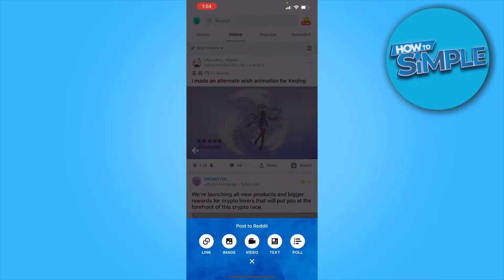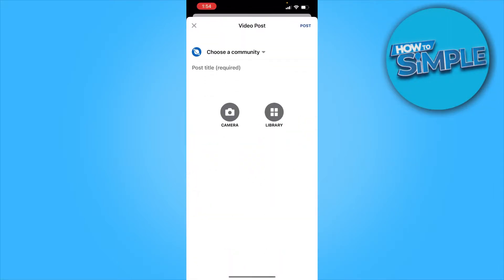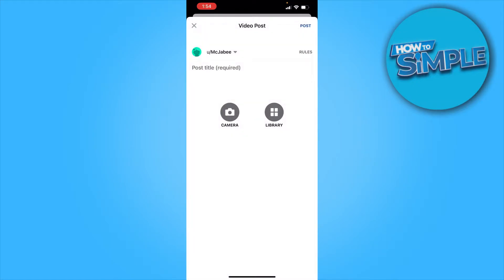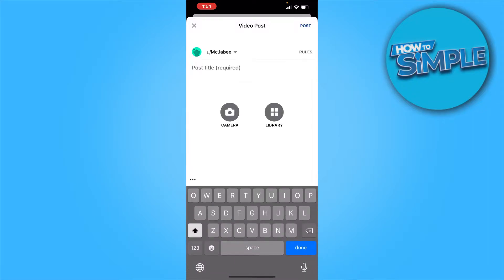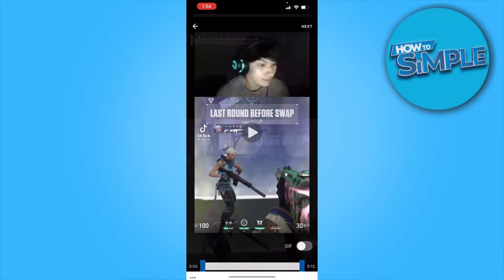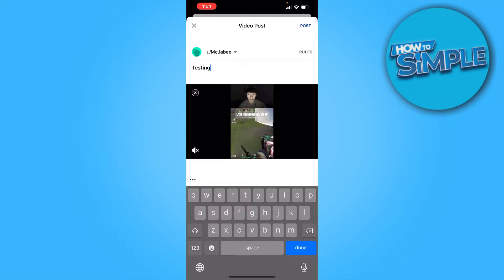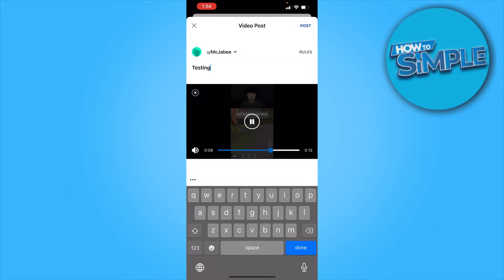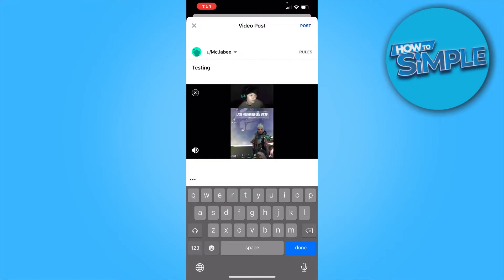How to Upload Video With Sound on Reddit (Phone & PC)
In this video I'll show you how to upload a video with sound on reddit. The method is very simple and clearly described in the video. Follow all of the steps in the video, and upload reddit video with sound

That's how you can put videos on reddit with audio